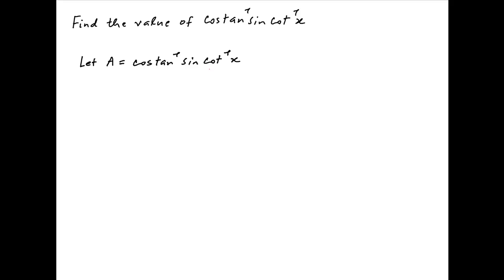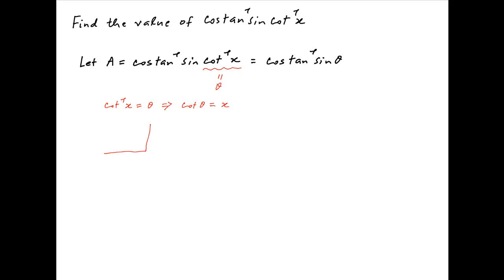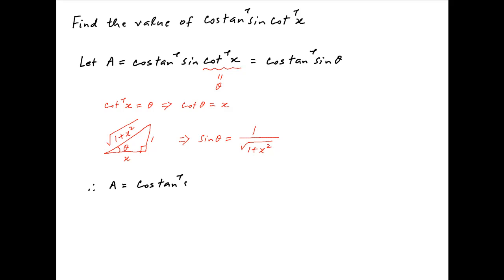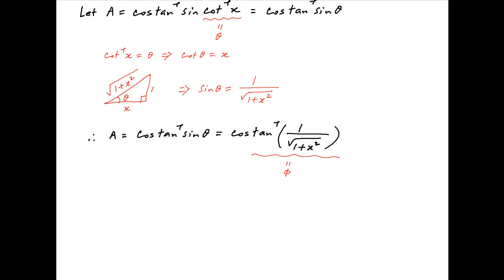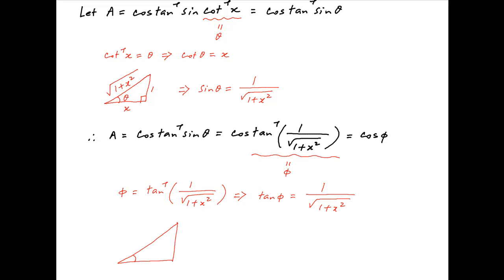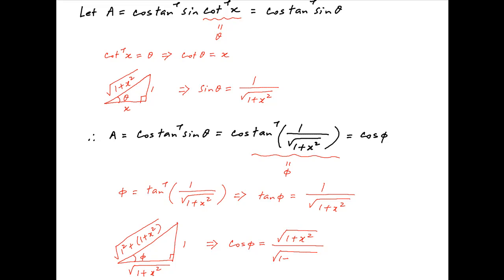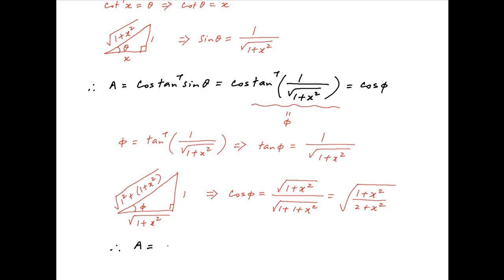[IIT 2002] Find the value of cos(arctan{sin[arccot(x)]}).